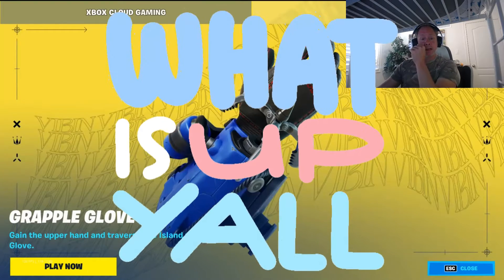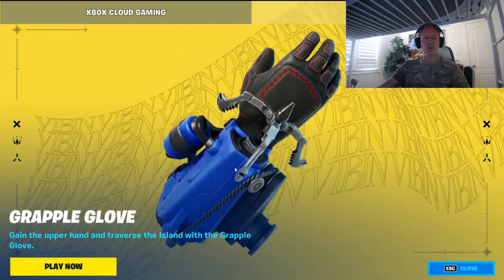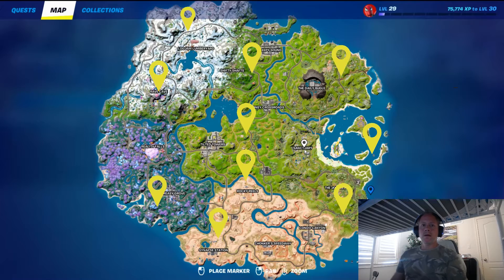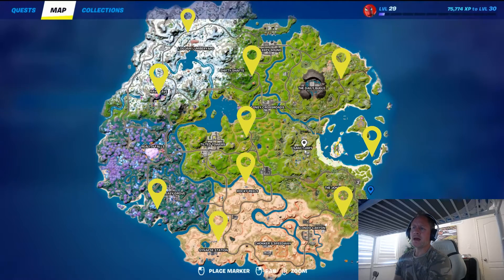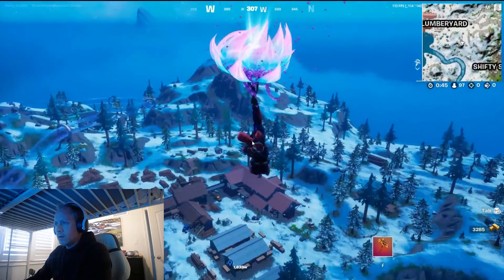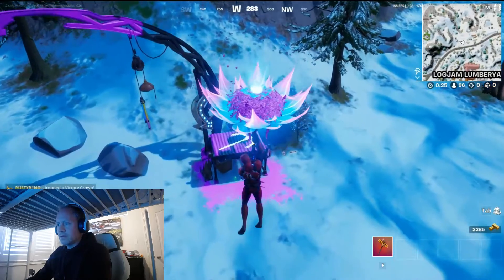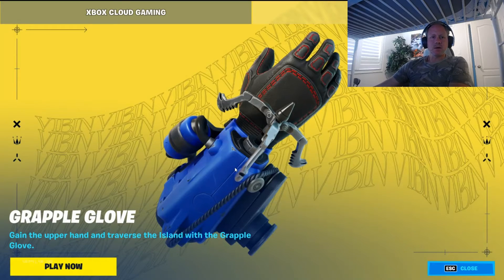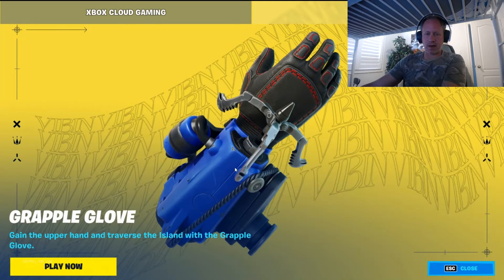Exciting News! New Fortnite Item - Grapple Glove - Check it Out!! Chapter 3, Season 3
With the latest V21.00 June 14 Hotfix, there is now a new item that has been added, the Grapple Glove. This video provides an overview of the new item, provides a map of where you can find them presently and lastly provides a demo of using the Grapple Glove within a match.